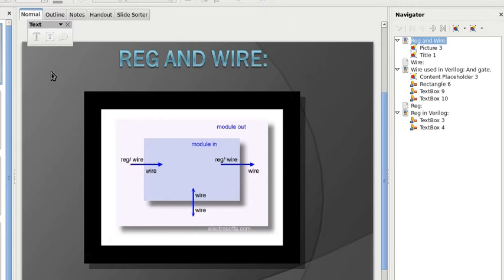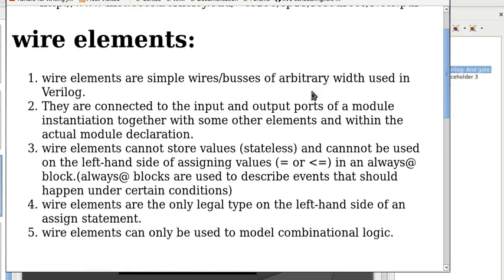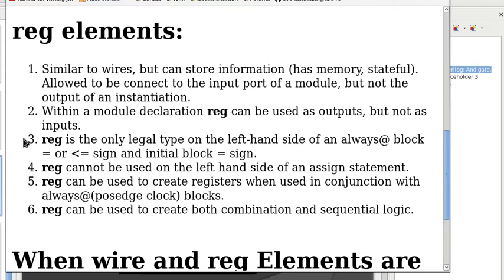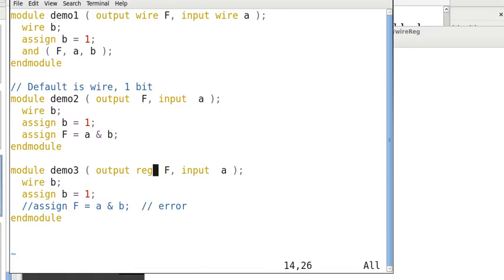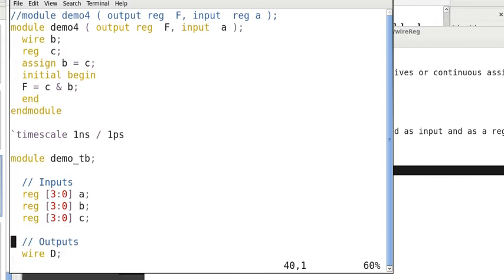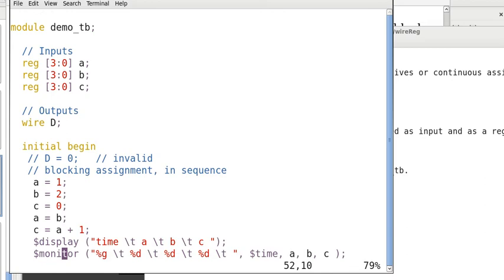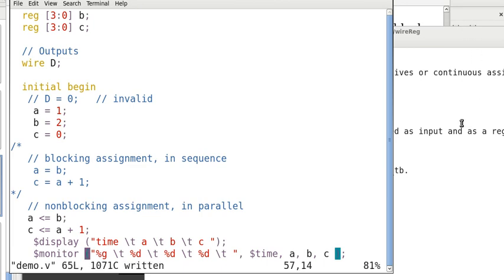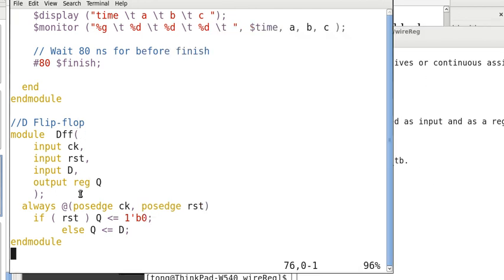Differences between reg and wire in Verilog programming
Discusses differences between reg and wire in Verilog programming and some of their properties.
Correction: Near the end of the video, it should be: "if rst, Q is assigned 0.."